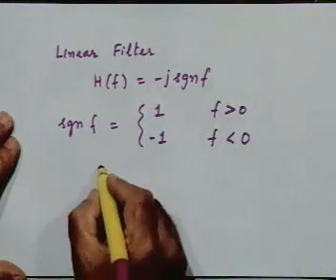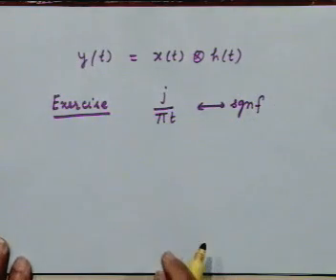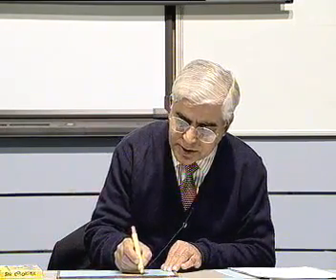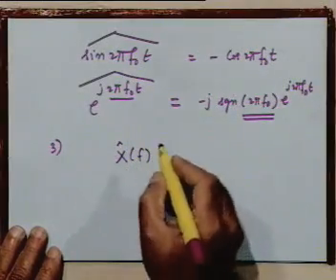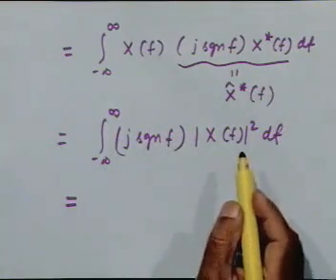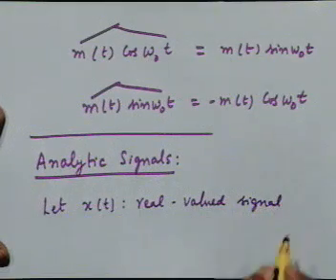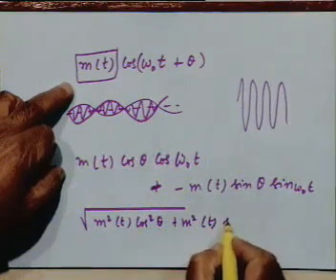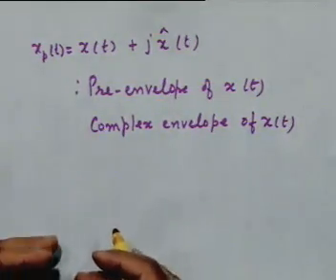Lecture - 4 The Hilbert Transform